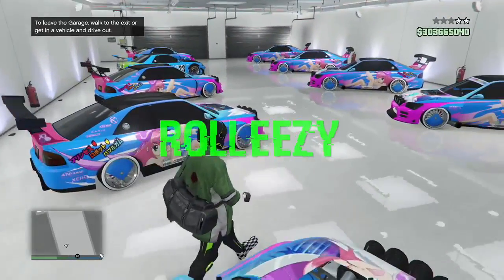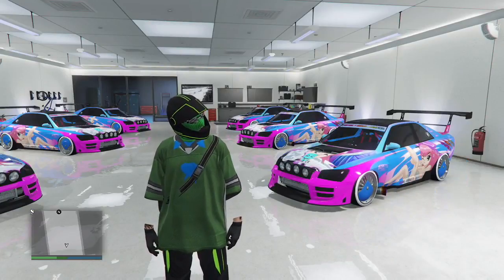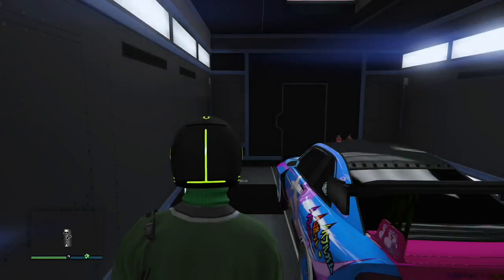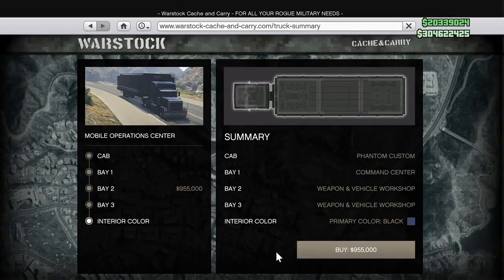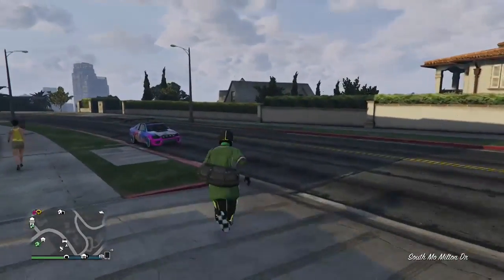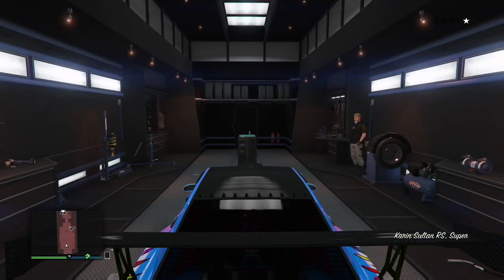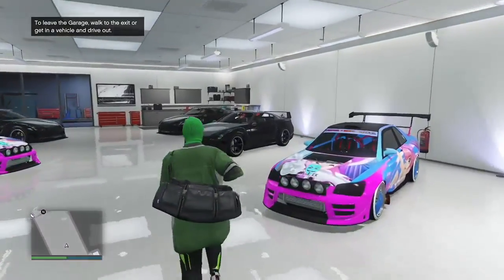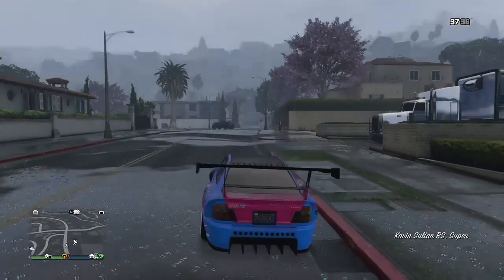HOTFIXED*FAST*EASY*SOLO*CAR DUPLICATION GLITCH*SOLO UNLIMITED MONEY GLITCH STILL WORKING AFTER 1.41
Another brand new ROLLEEZY video today! In this new solo unlimited money glitch still working after 1.41 we will be going over the fastest and easiest solo money glitch at the moment. This one is very similiar to the previous glitch, the one difference is that the cars just need to be stacked up once and thats it. The rest of the glitch is as easy as pie! This car duplication glitch after that point can get you a new car every 30 seconds to a minute. Down below in the description you will find a link to join my crew as well as another Solo Unlimited Money Glitch still working after 1.41, how to get the juggernaut outfit solo, invisible arms solo, and the most important video which is the Daily Sell Limit video which teaches everyone how to sell cars properly without getting dupe detected. Enjoy!

QUESTIONS?? REQUESTS?!?

FOUNDERS
 EASTSIDEBOYY

CLONES